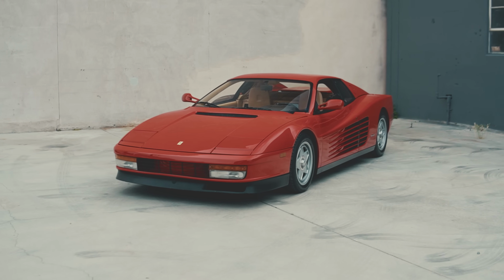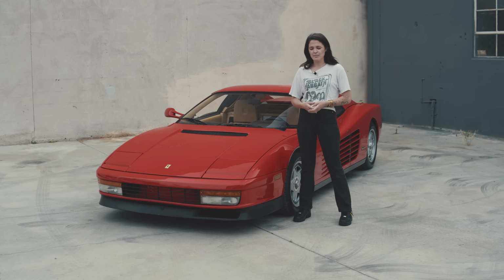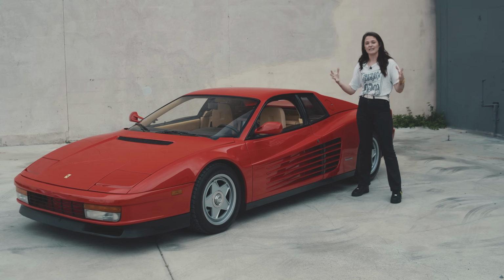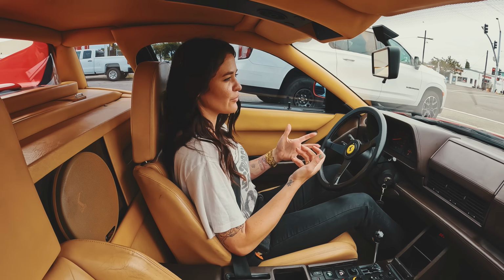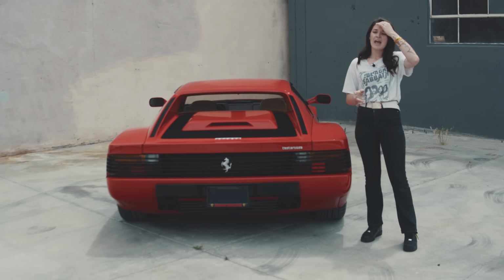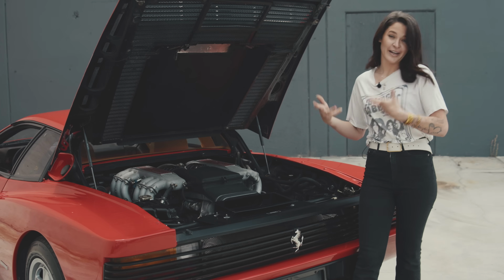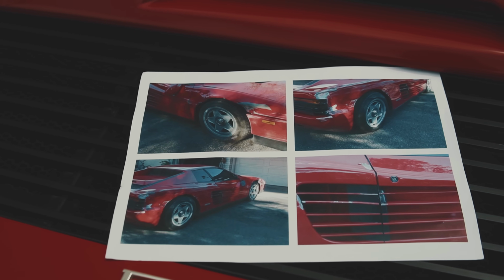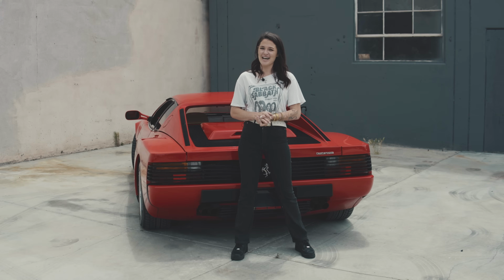Ferrari Testarossa - The Supercar of the 80s and 90s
The Ferrari Testarossa screams 1980's styling, but in the best way possible. Its loud 12 cylinder engine, wide body, and aggressive design as become an automotive icon. The Testarossa is the predecessor to the Ferrari Boxer, and managed to resolve many of the issues that were common in the boxer. One of those issues was excessive cabin heat due to the radiators being in the front of the car. The Testarossa solved that issue by relocating the radiators to the side of the car, which is where the wide hips on the Testarossa originate from. There were three variations of the TR produced, the car you see in this video, then the 512 Testarossa, and finally the 512M. While the variations on the Testarossa have some improvements, it is widely believed that the first edition of the car has the most aggressive stance and is the best looking of the bunch. In this video we will discus the history of the Testarossa along with what it takes to service it, and much more.